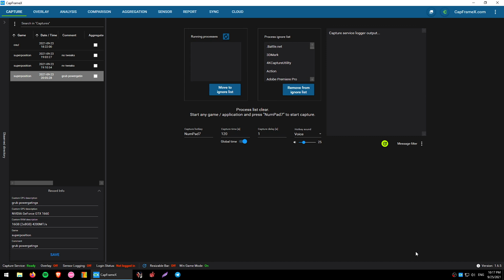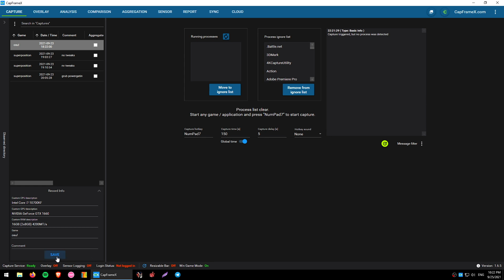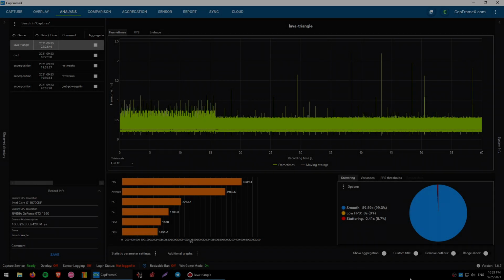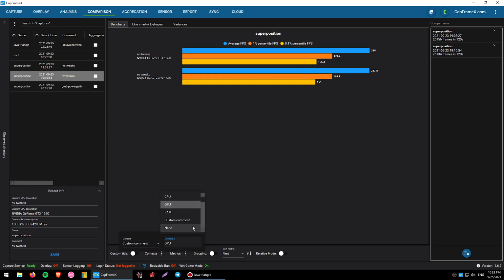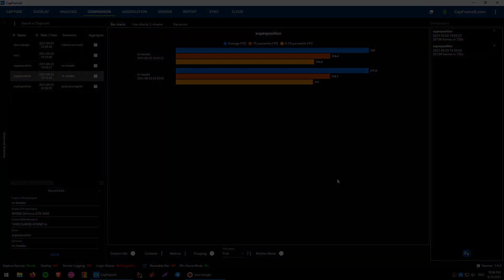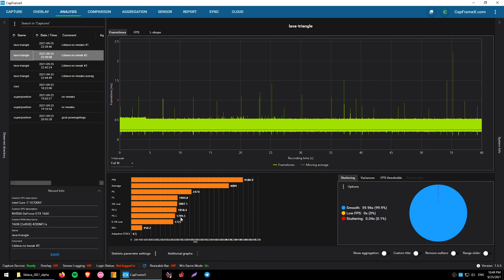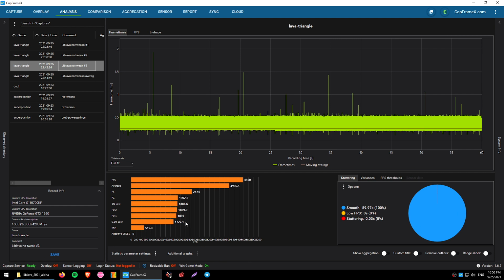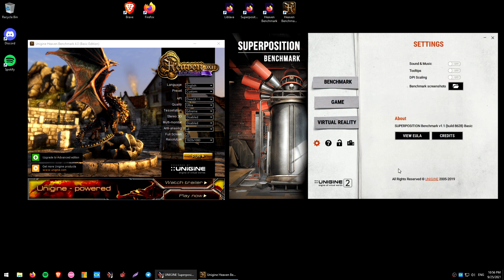HOW TO PROPERLY BENCHMARK GAMES USING CAPFRAMEX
Hello, everybody! Today I am going to show you how to use CapFrameX to properly benchmark frametimes of your games.

0:00 Intro
0:55 Benchmark Methodology
1:28 CapFrameX
2:00 How to capture

6:35 GPU Benchmark Apps
7:50 Max FPS benchmark (Liblava)
9:14 Analysis of the benchmark

15:52 Aggregating the captures

25:48 Benchmark Settings
28:20 Conclusion
29:46 Outro